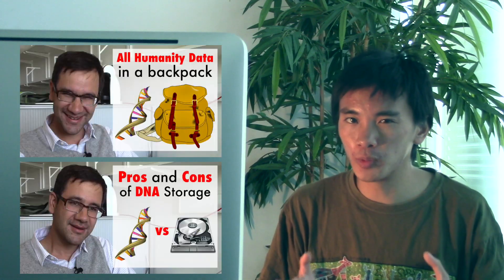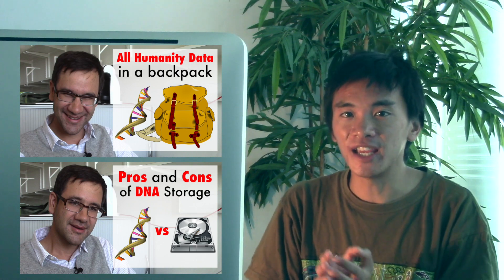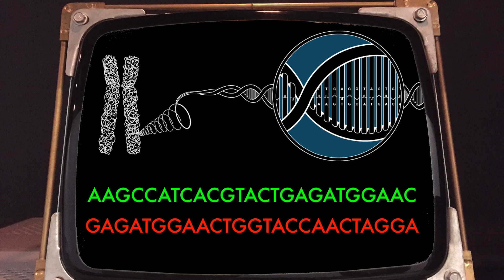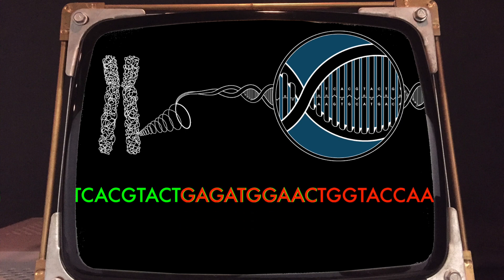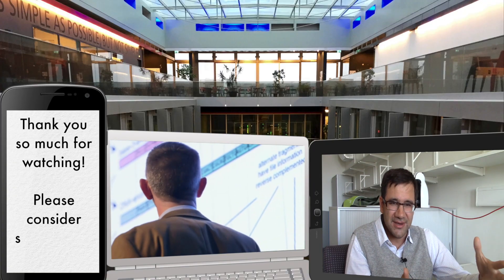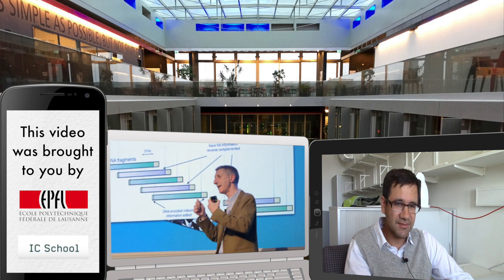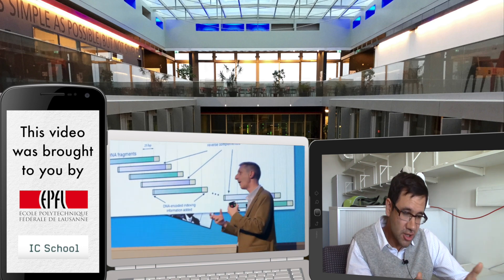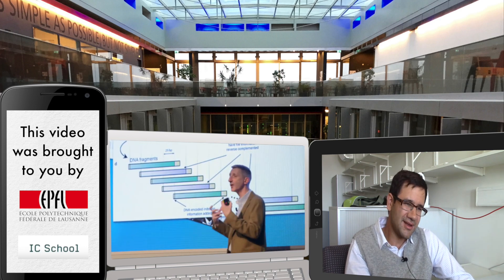DNA Encoding (ft. Christophe Dessimoz)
This video explains how data is encoded on DNA. It features UNIL Professor Christophe Dessimoz.